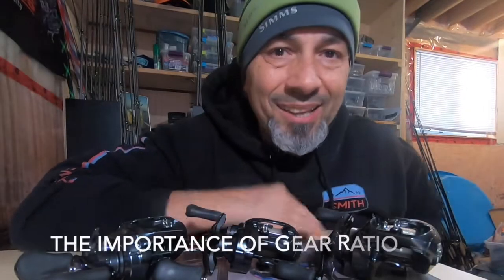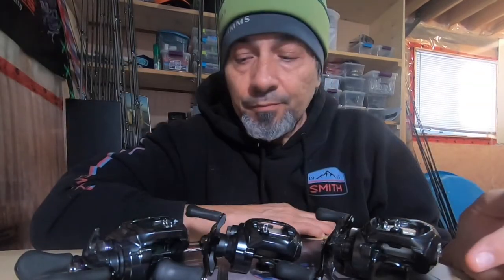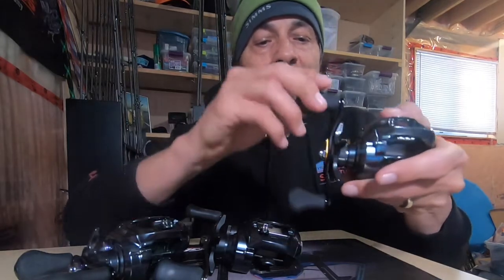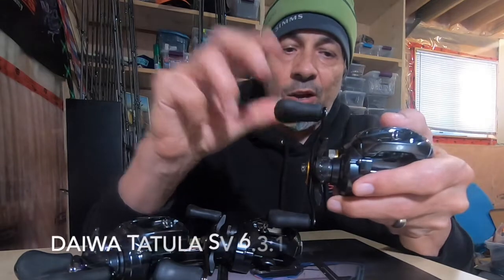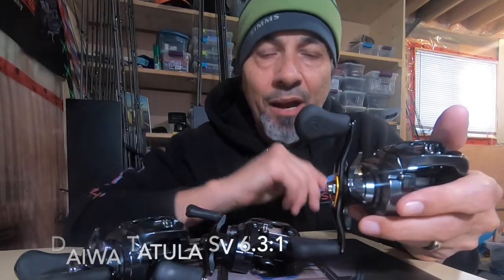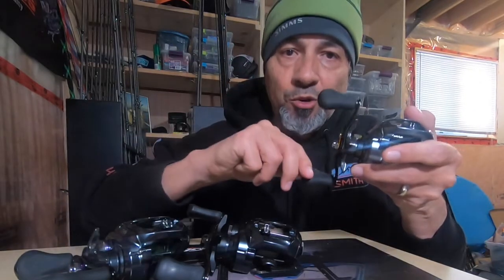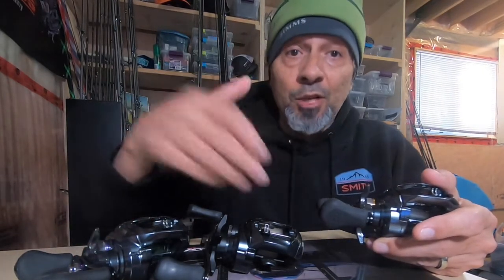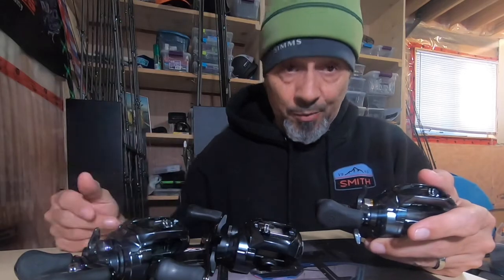Baitcasters and the importance of gear ratios.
Anglers buy baitcasters without fully understanding what gear ratio will best fit their needs. Whether you're buying your first one or looking to add to your collection, watch this video before your next purchase!!!